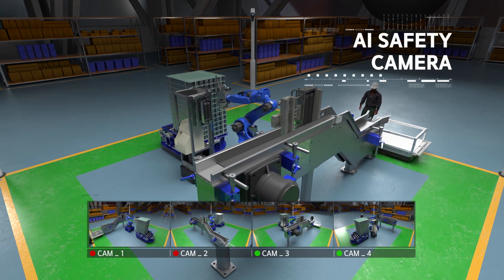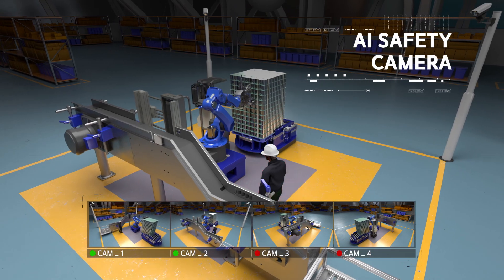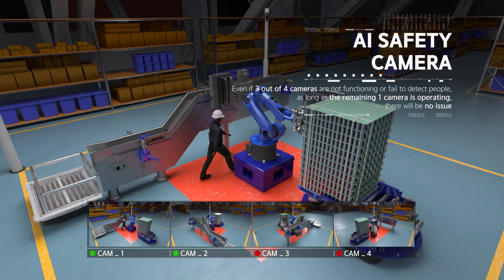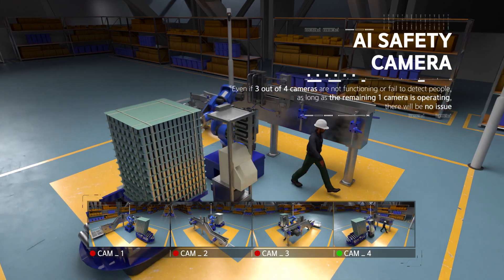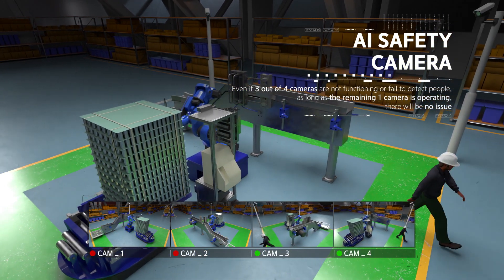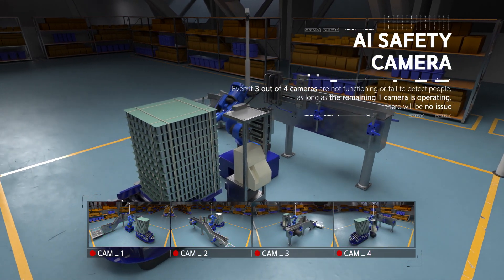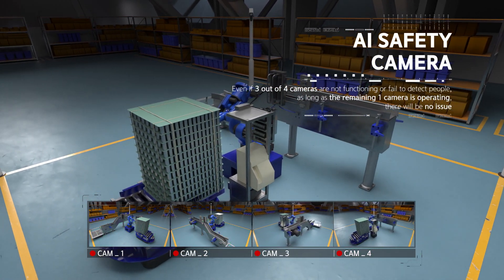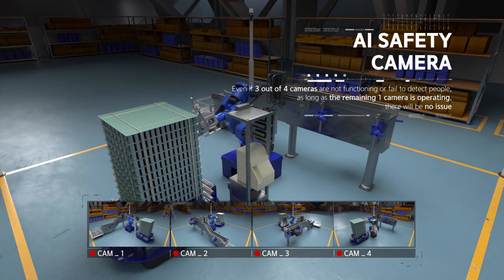(ARA Co., Ltd.) AI safety camera system(Eng)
The system detects more than two people and operates by determining whether to issue a warning, slow down, or the operation stop based on the proximity of the closest person th the machine.